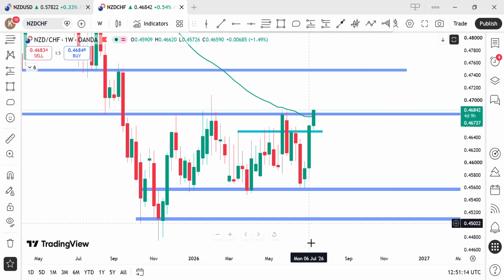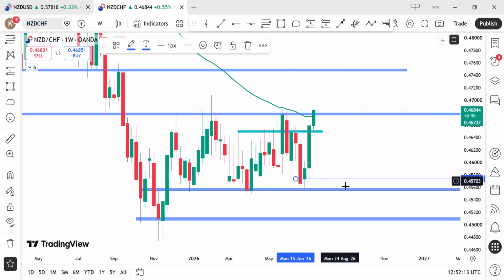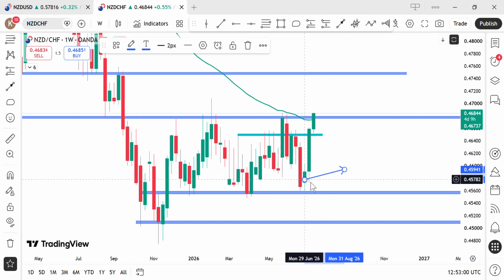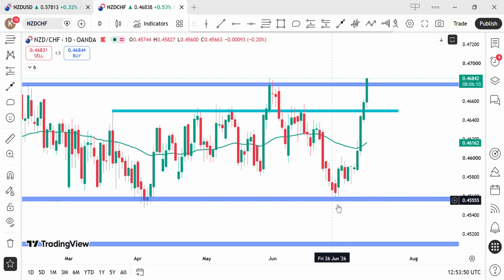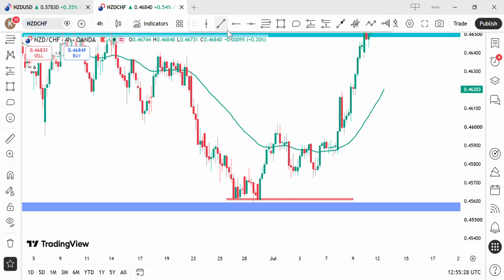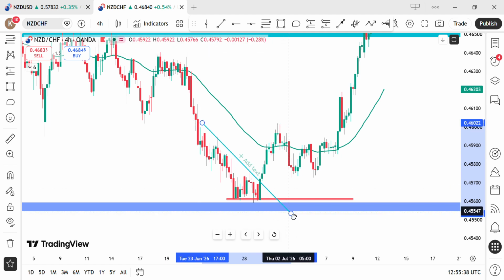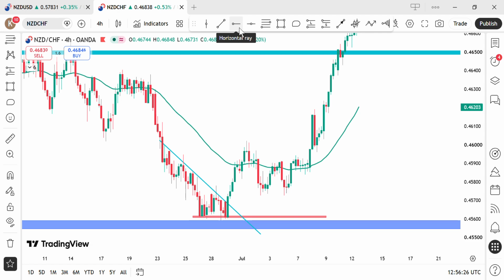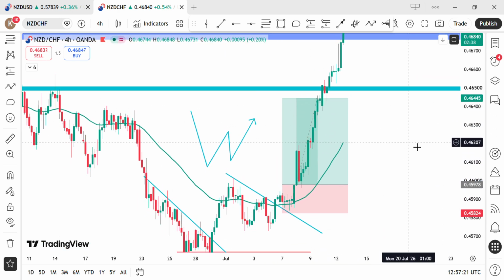Top Down analysis 5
**Top-Down Analysis: Weekly to 4H Trade Breakdown 📈**

In this analysis, price reached a **weekly demand/support zone** that has produced two strong bullish rejections in the past. Although the initial **bearish engulfing candle** at the zone wasn't ideal for buyers, the market began showing signs that bearish momentum was fading.

On the **Weekly timeframe**, the candle following the bearish close **gapped up**, suggesting momentum loss from the sellers. We also identified a **weekly inside bar**, adding to the possibility of a bullish reversal.

Dropping to the **Daily timeframe**, we saw a sequence of bearish candles before a clear **bullish engulfing candle** appeared. Combined with another **gap up**, this strengthened the case that sellers were losing control and buyers were stepping in.

Finally, on the **4-hour timeframe**, price formed a **double bottom**, broke the neckline, and started printing **higher highs**. We also identified a **descending triangle breakout**, providing the confirmation needed for our long entry.

This trade highlights the importance of combining **higher-timeframe context** with **lower-timeframe confirmation** instead of relying on a single signal.